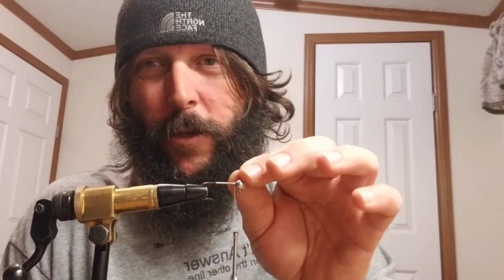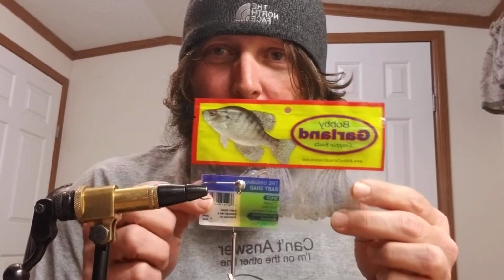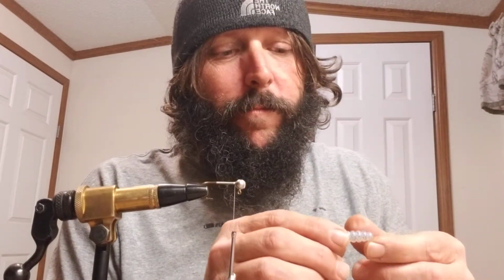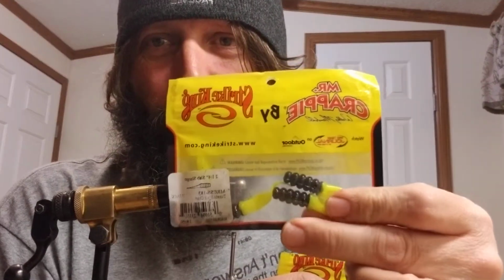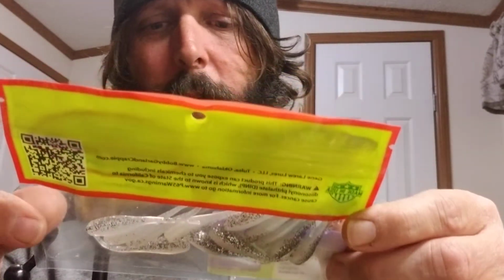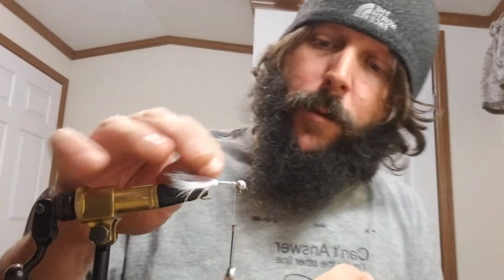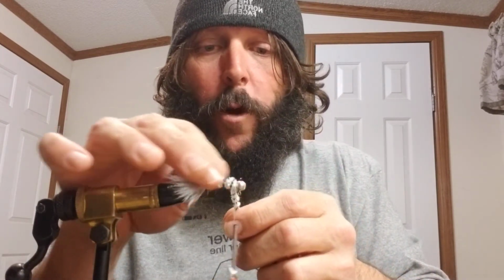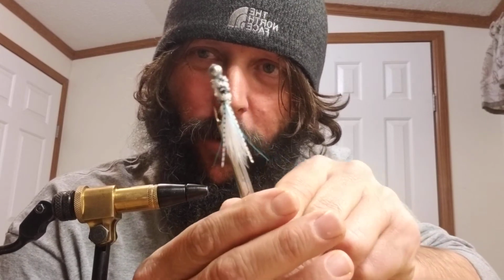My favorite crappie jigs - If I had to choose what would they be?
Little tie and talk - if you made me choose a few crappie jigs, what would they be?  Here they are - don't be mad